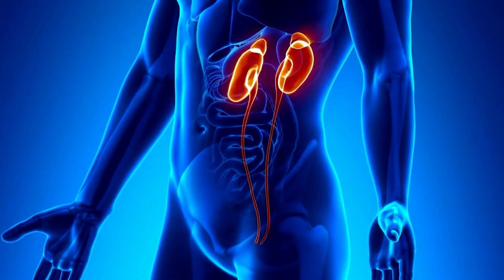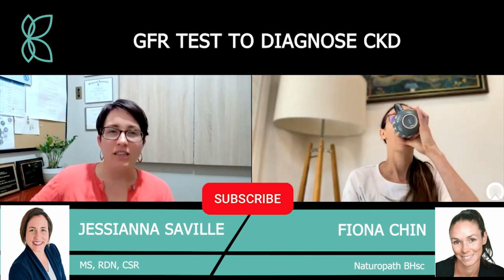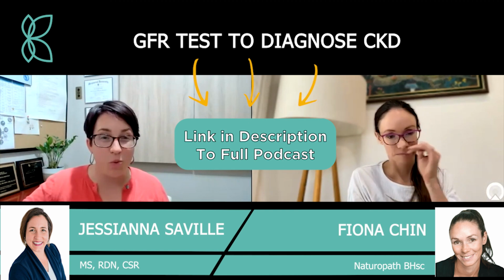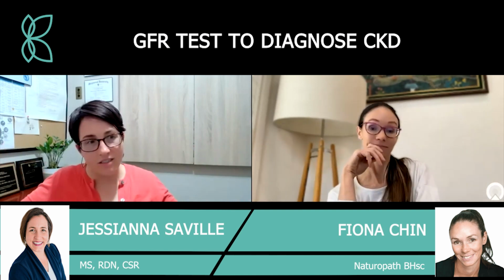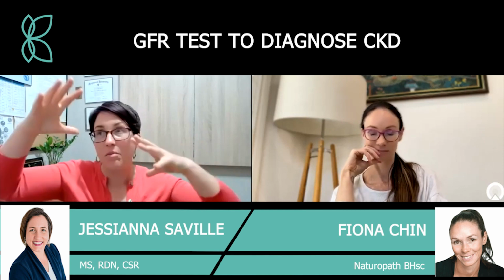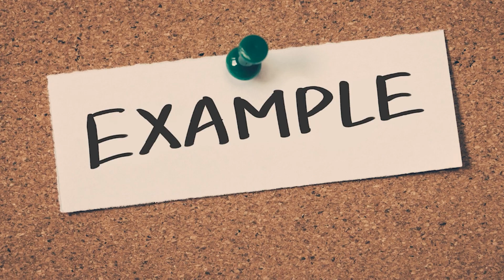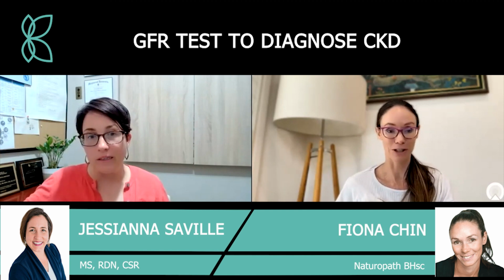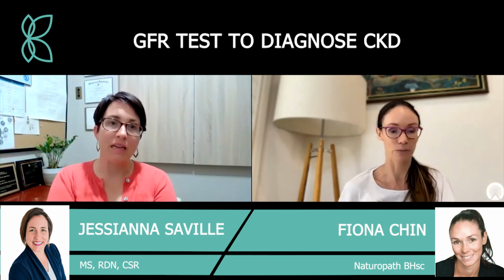GFR Test To Diagnose Chronic Kidney Disease CKD | Glomerular Filtration Rate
In the realm of Chronic Kidney Disease (CKD) diagnosis, various tests play a crucial role in providing insights into kidney function and health.

This video is created from a long podcast in which Jessianna have talked about what tests are used to diagnose chronic kidney disease, and explaining GFR Test and some other tests that are used to diagnose Chronic Kidney Disease CKD, in detail.

Jess delve into the different tests utilized for diagnosing CKD. These tests encompass a range of parameters, from assessing kidney function to identifying potential abnormalities.

Among these diagnostic tools, the Glomerular Filtration Rate (GFR) test stands out as a pivotal indicator of kidney function. Jess zoom in on the GFR test, shedding light on its significance and how it aids in CKD diagnosis.

The GFR test measures the rate at which the kidneys filter waste from the blood, providing valuable insights into kidney function. It serves as a key parameter in determining the stage of CKD and guiding treatment decisions.

0:07 Intro
0:24 Different Tests to Diagnose CKD
1:07 GFR Test
4:34 Outro

Overall, this video provides comprehensive insights into different diagnostic tests for chronic kidney disease (CKD), with a specific focus on the Glomerular Filtration Rate (GFR) test. Jess explores the significance of the GFR test in assessing kidney function and its role in diagnosing CKD. By understanding the various parameters, viewers gain valuable knowledge to navigate CKD diagnosis.

Who is Jessianna Saville?
Jess is a renal nutrition expert who is obsessed with advocating for nutrition as a treatment for preserving kidney function. Her passion is helping lift people out of fear of kidney disease and give them a path toward kidney health with the power of nutrition. She believes people have the power to change and every single person that wants to preserve their kidney health can do so with guidance.

This video is intended as General Advice ONLY. The posts or discussions in this video do not constitute medical advice. I expressly disclaim all liability with respect to actions taken or not taken based on any or all of the information or other content in this video. Please ALWAYS consult your Qualified General Practitioner or Doctor before changing your Diet or Medication or taking Supplements.